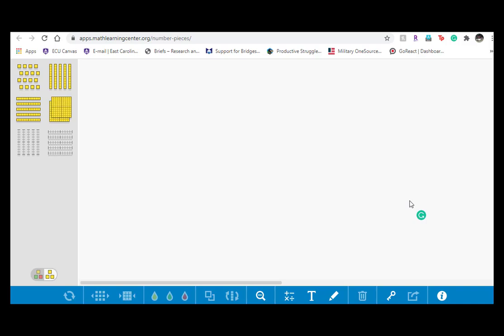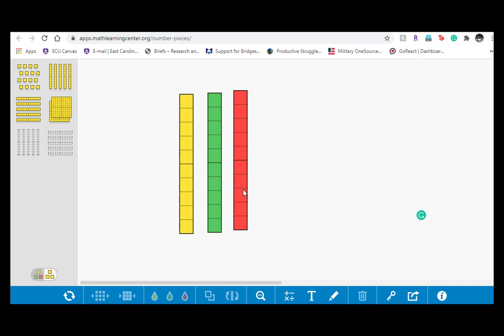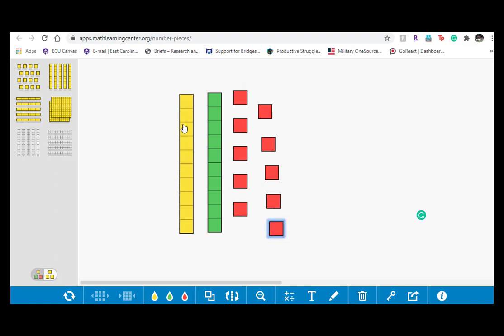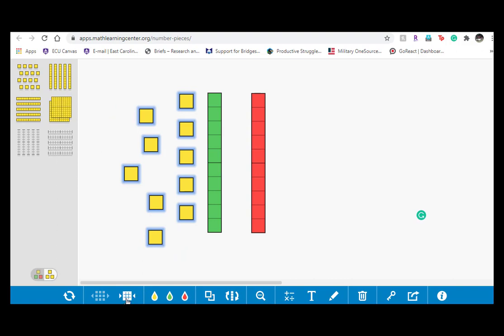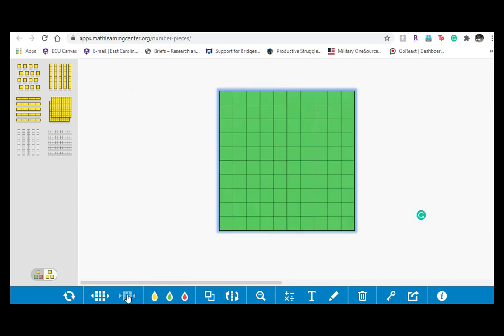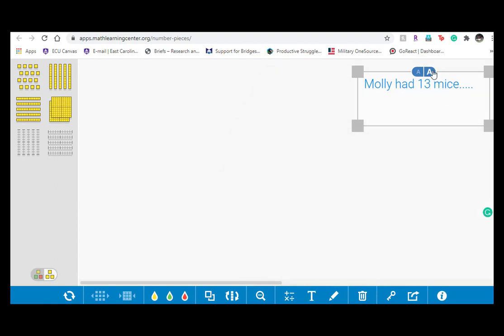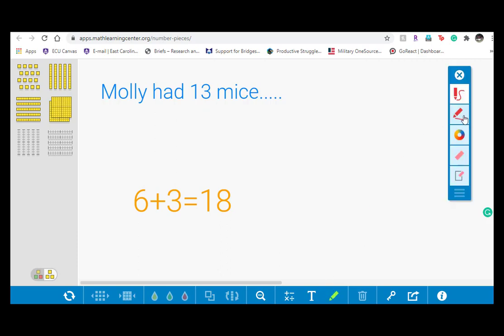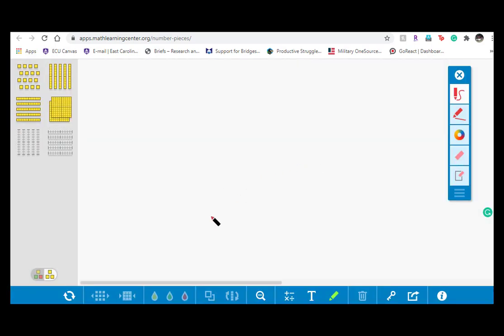Virutal Base Ten Blocks Tutorial